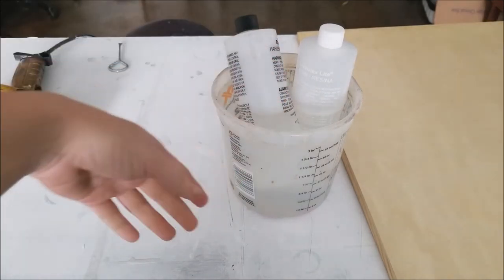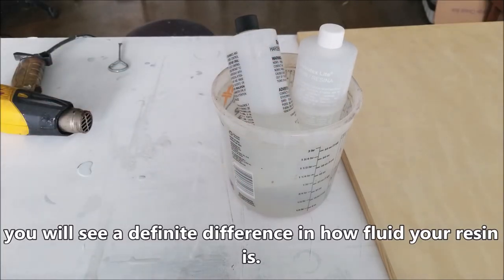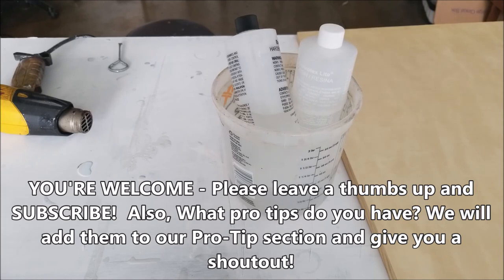One Min Pro Tip (Using Resin In Cold Climates)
Hey Gusy!  Here is another little tip that helps us when it is cold in our area.  Of course you should keep your studio space up to the proper temps but this tip absolutely helps the workability of your resin and keeping your end results smooth.

Let us know your favorite pro-tips and we will add them to the channel.  Let us know what you think about these quickies!